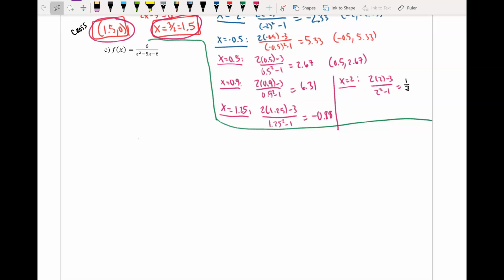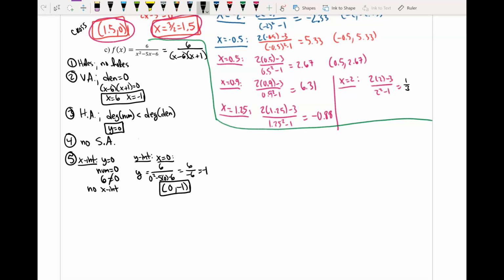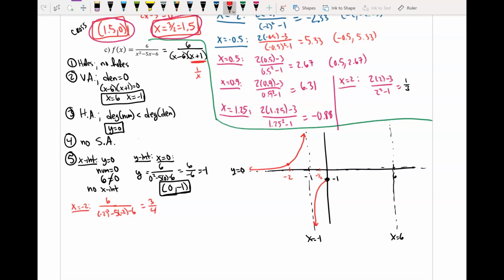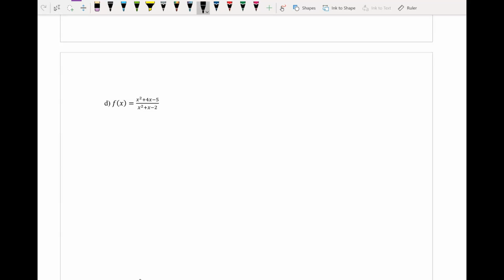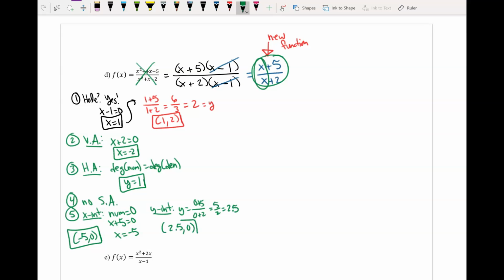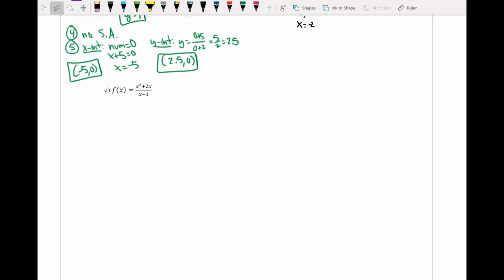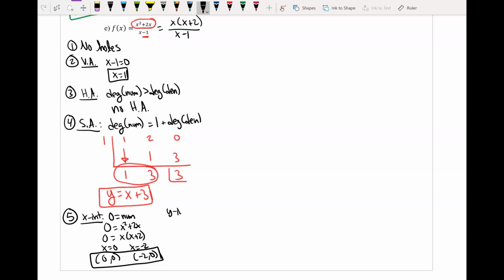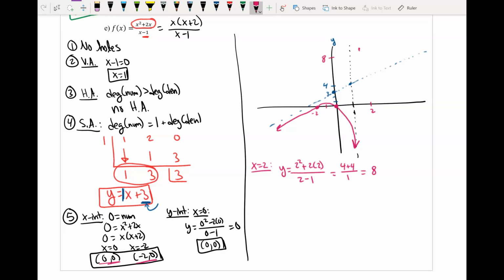Math 141: Graphing Rational Functions Continued